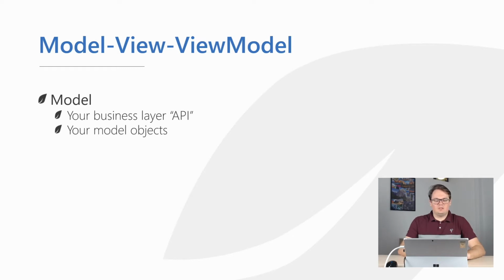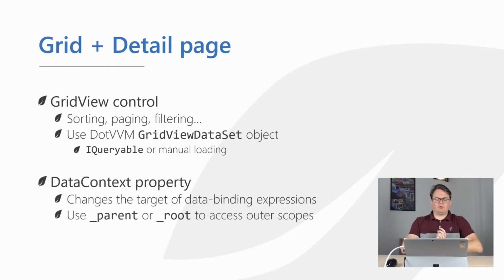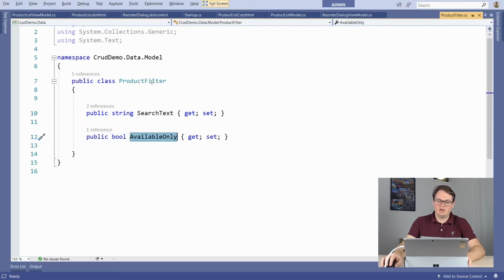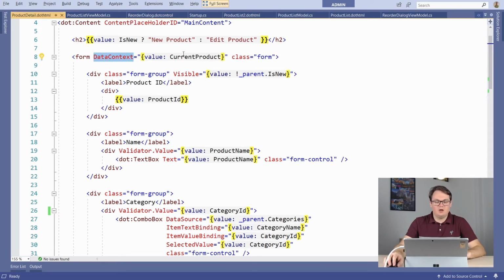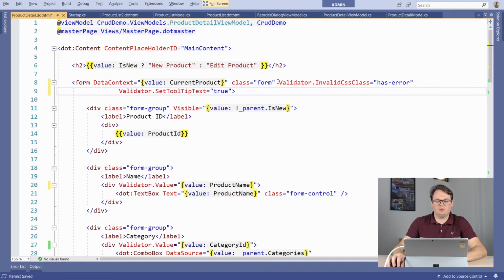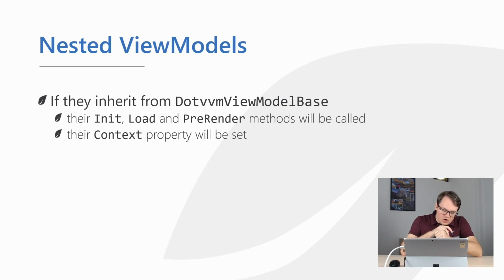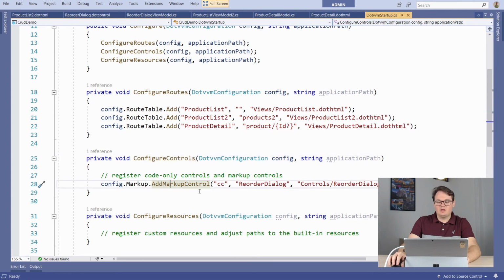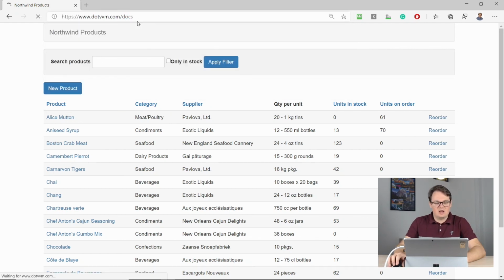Thinking in the MVVM way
In this session, we'll talk about the MVVM design pattern and explain how to use it in real-world scenarios - CRUD pages, multi-area pages and modal dialogs.
⏲ Timecodes ⬇
Start - 00:00
What Model-View-ViewModel means - 00:26
ViewModel in DotVVM - 2:56
ViewModel life cycle - 6:09
Demo Introduction (Grid and Detail page) - 8:46
Demo - 11:48
GridView control - 13:36
Route registration in DotvvmStartup - 14:25
Demo ViewModel - 16:00
DataContext property in View - 24:55
Visible property - 31:03
Combobox control - 31:58
Validation - 35:34
Kepp ViewModel simple - 44:19
ViewModel nesting - 49:00
Model dialog as custom user control demo - 51:21
Useful tips - 1:01:33
Working with Collections - 1:04:58
Dynamic CSS classes - 1:07:09
Summary - 1:08:43